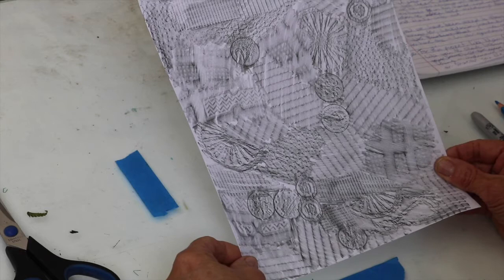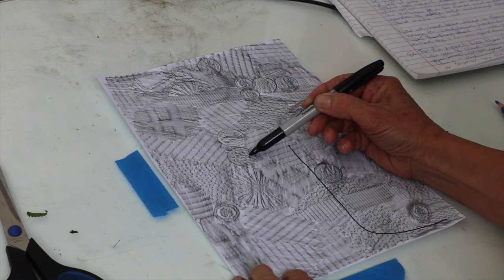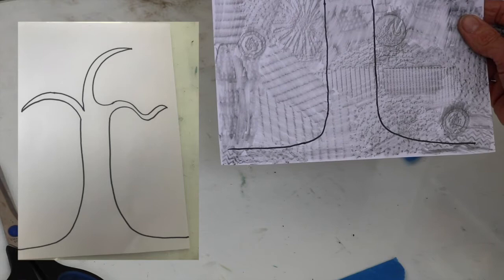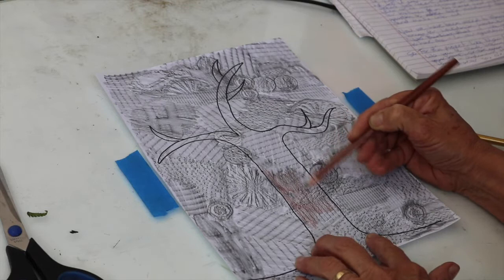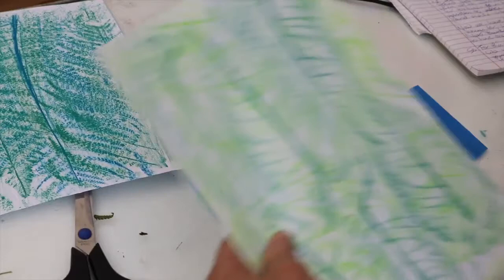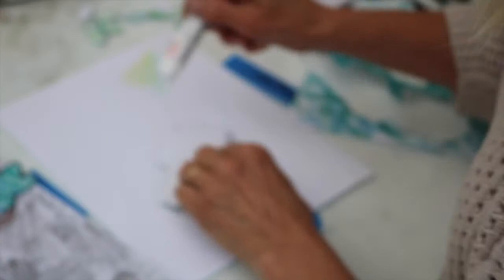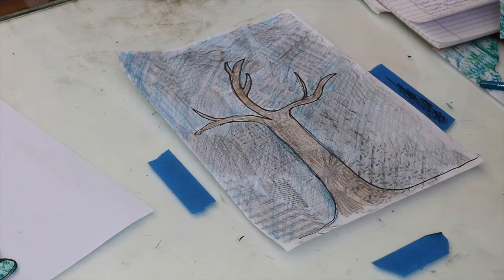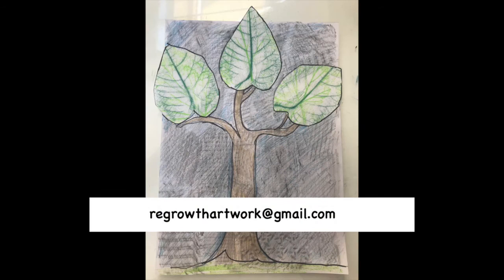Art Activities with Julie Hoyle - Session: 3 Stay at Home Saplings Part 2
Join DAiSY resident artist Julie Hoyle as we build a digital woodland.
Each week Julie will share an online video with fun, creative tasks that anyone can get involved with. As the weeks progress we will build our own digital woodland, populated with your artwork.

DAiSY have also produced free activity sheets downloadable from the DAiSY website by visiting the Arts Activity page or via email (see address below).

Please note: DAiSY and Julie have created this class to be accessible and suitable for as many people as possible. However, we cannot see you and do not know any specific requirements that you might have. It is vital you take responsibility for your own safety.

Before you start, take the time to check and clear your space so it’s safe to work in. Ask for help from a friend/family member/ carer if needed.

Please personalise the session for your needs. You can pause or repeat sections whenever you want.